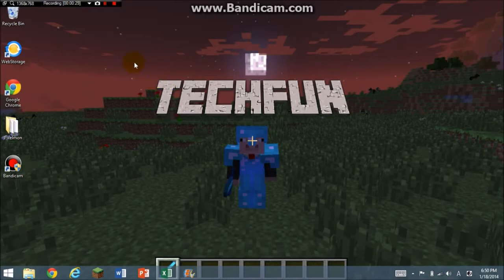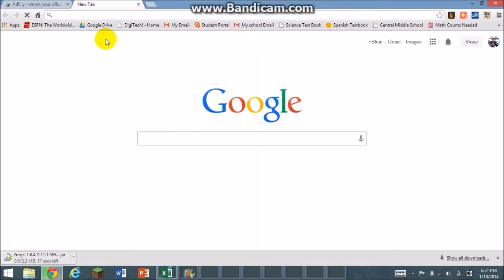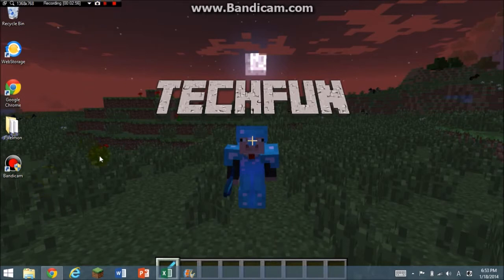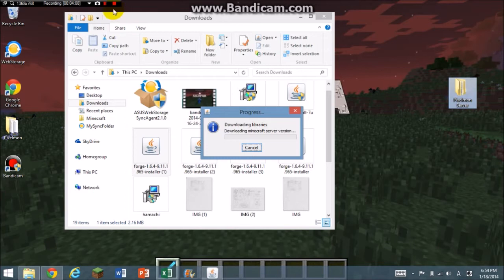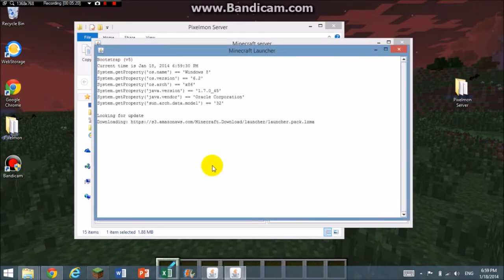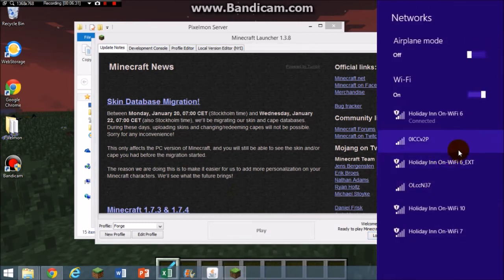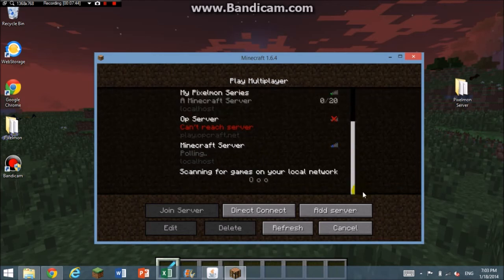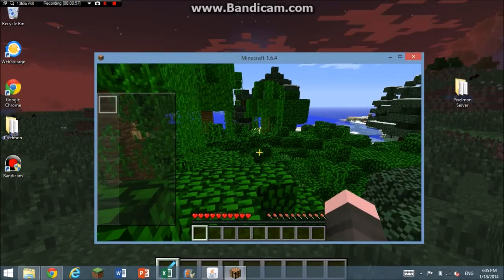How to make a pixelmon server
Hey guys, TechFun here with a video on how to make a pixelmon server! Links are below!

Links...

Tech Used...